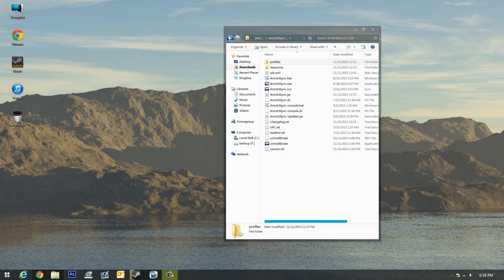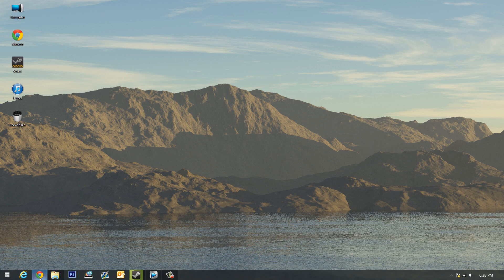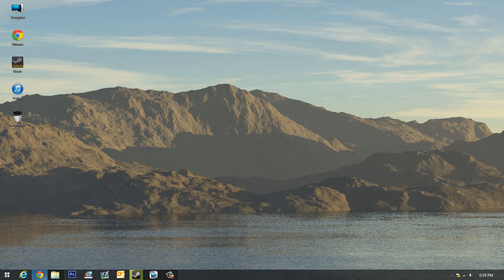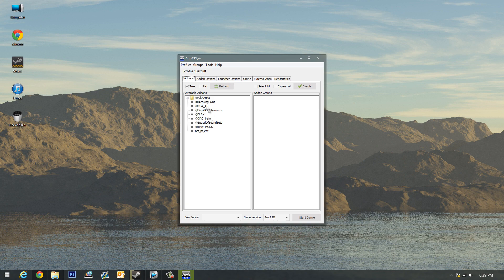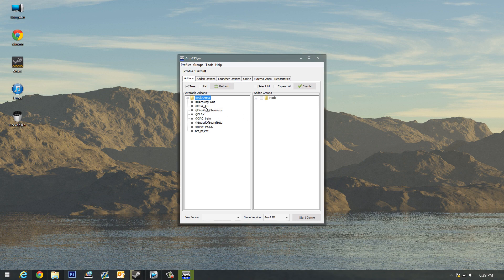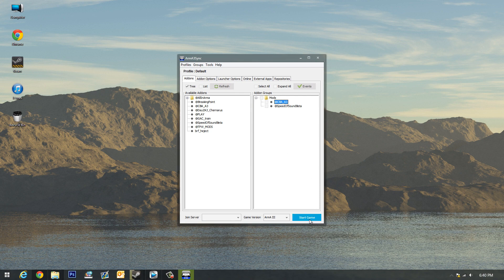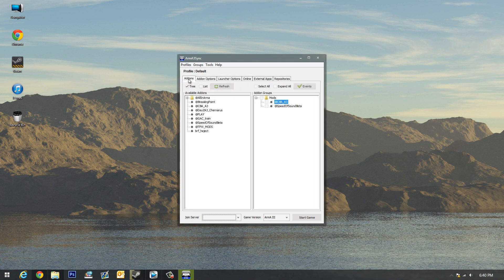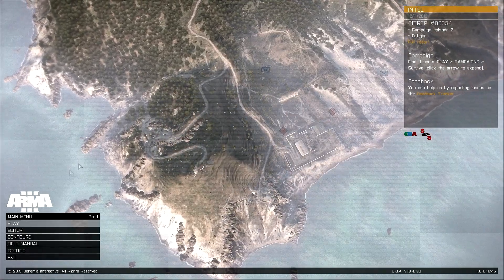Arma 3: How to Use Arma 3 Mod Manager & Launcher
A new program called Arma 3 Sync came out on Armaholic recently. It's great for managing your game add-ons and mods.

In this video I give you a desktop how-to tutorial of how to use this new Arma 3 Sync Mod Manager program. It's fairly simple to use overall, but I wanted to publicize this program as well, since it has saved me a lot of time. If you enjoy addons for Arma 3, this program is a must.

Info from developer:
ArmA3Sync is both a launcher and addons synchronization software for ArmA 3. It is intend to be used by players, server administrators and ArmA 3 teams.

For those of you who haven't heard of Arma 3, it's an open world military simulation sandbox. You can play online multiplayer with many people (and different missions),  or you can play single player and make your own missions using the editor.

SETUP:
Graphics Card: GTX 670 4gb
Ram: 8gb
CPU: i5 3570k
Motherboard: GA-Z77X-UD5H